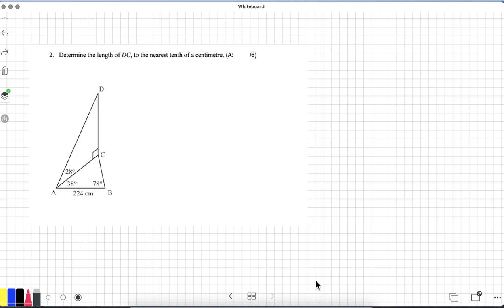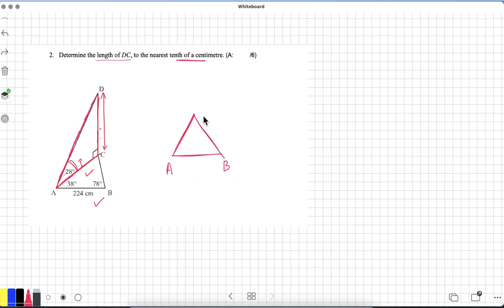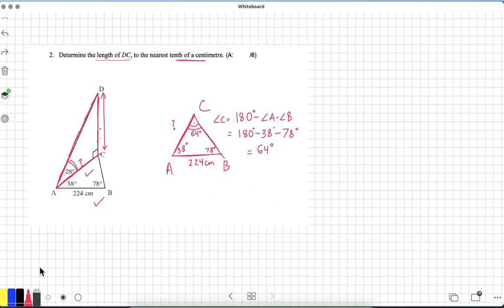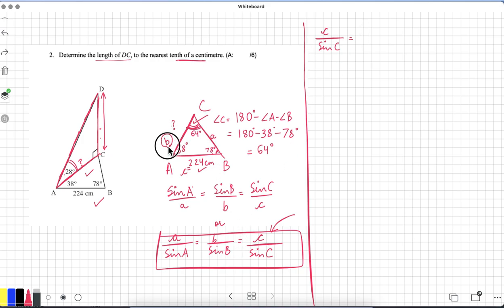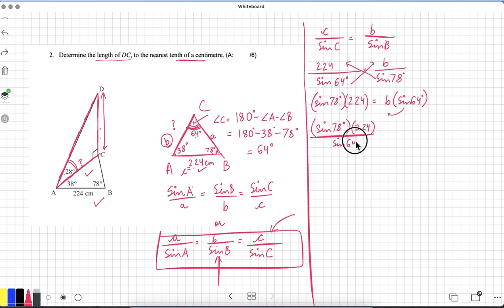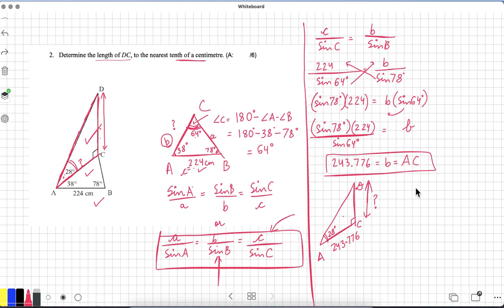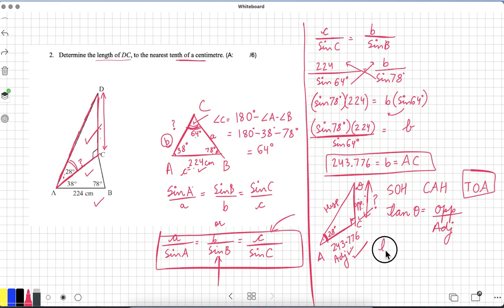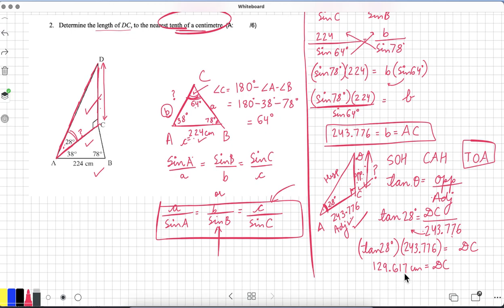Trigonometry- determine the length of DC in three dimensional figure